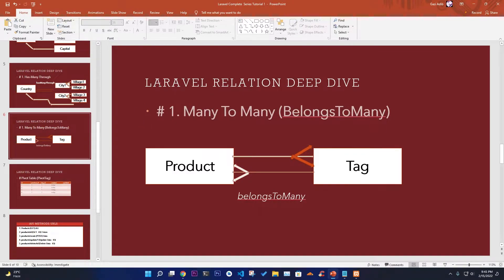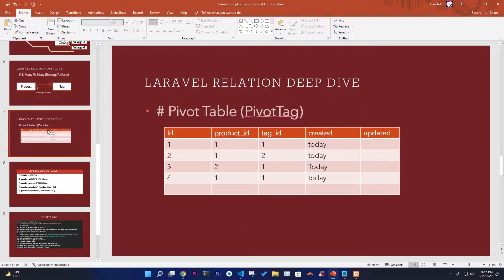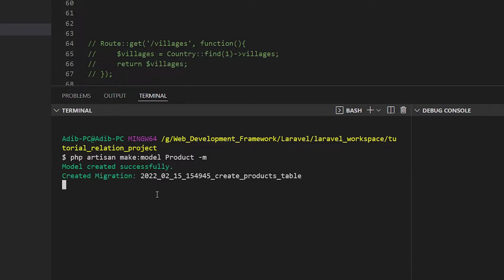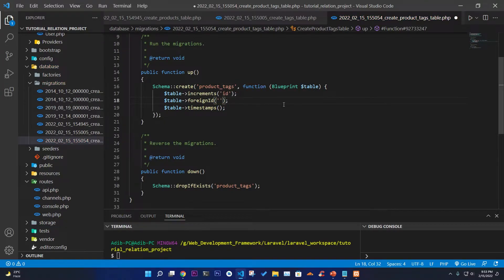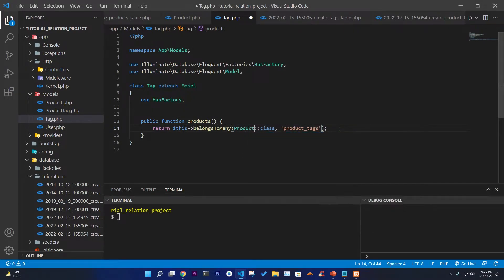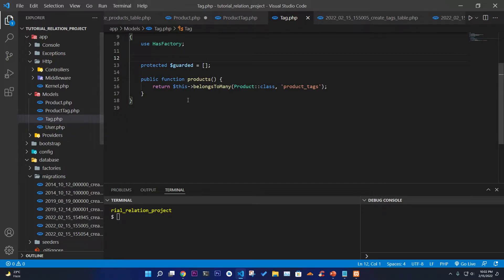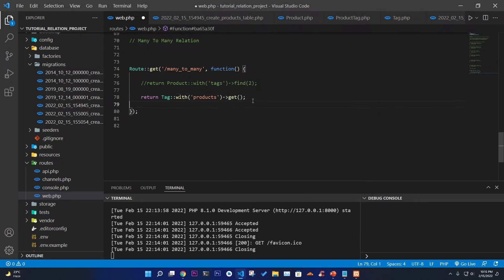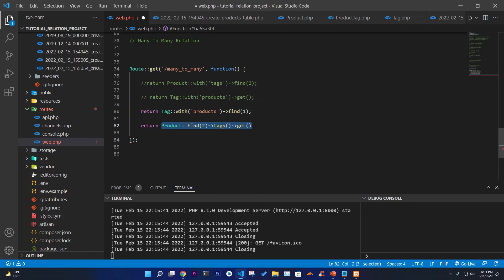Laravel Model Many To Many Relation With Pivot Table Made Easy To Beginners!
laravel mant to many model relation with most detail way possible!